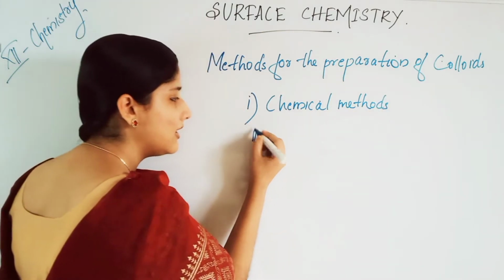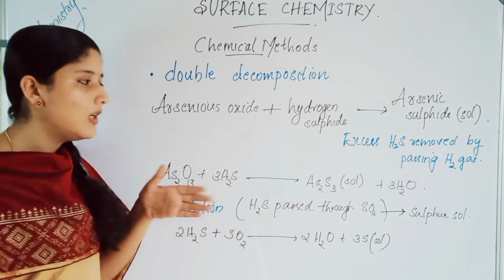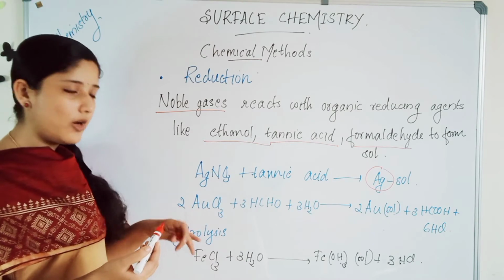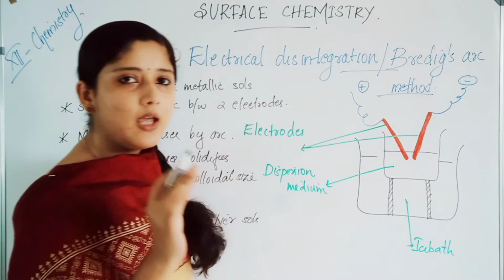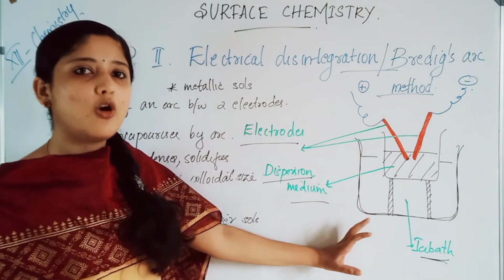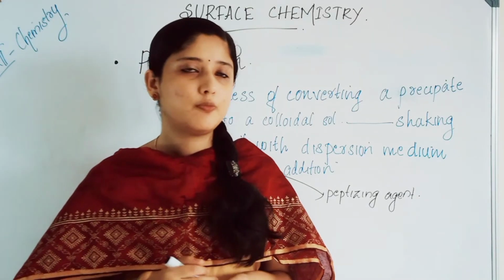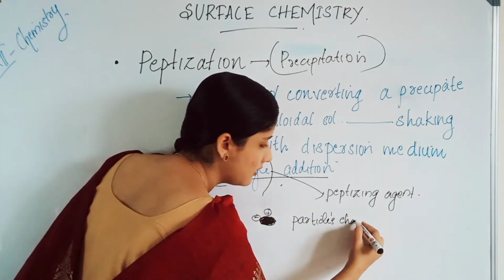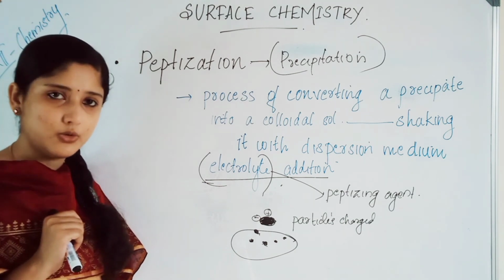Preparation of colloids/ Surface Chemistry/ XII Chemistry/ NCERT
In this video, we will discuss about preparation of colloids. The different methods of preparation are chemical method, electrical disintegration, peptization.